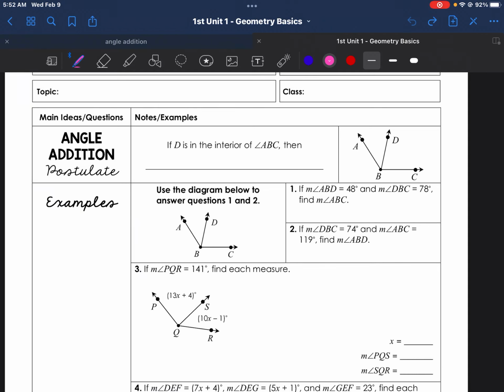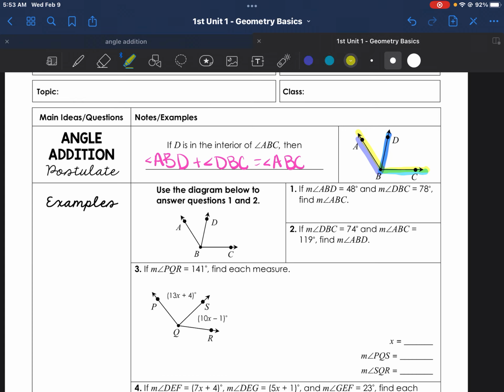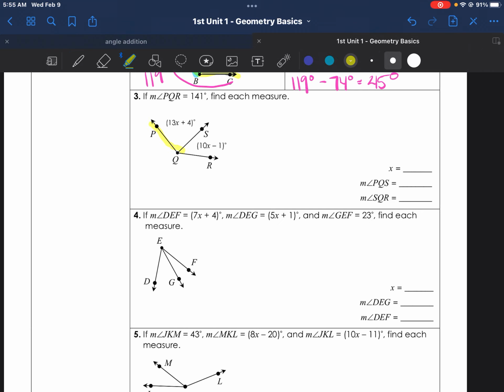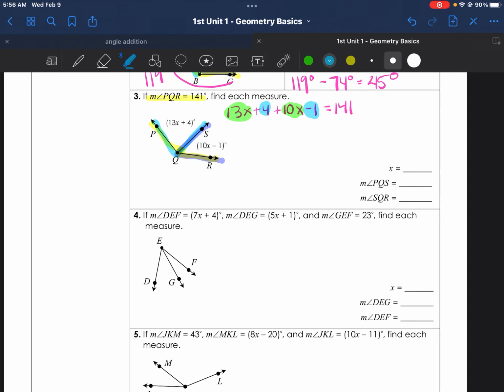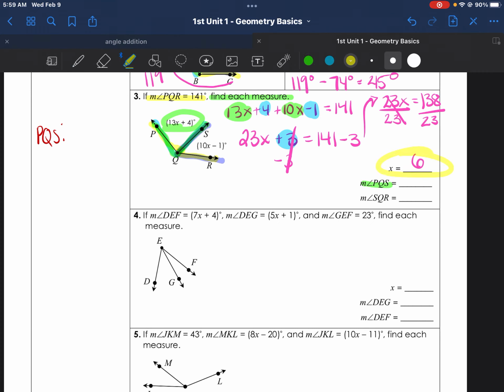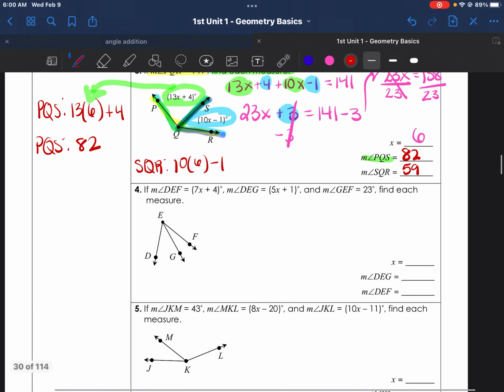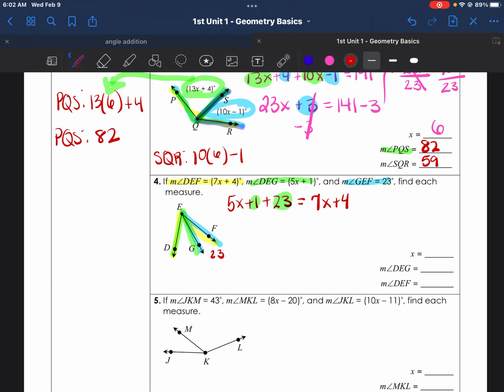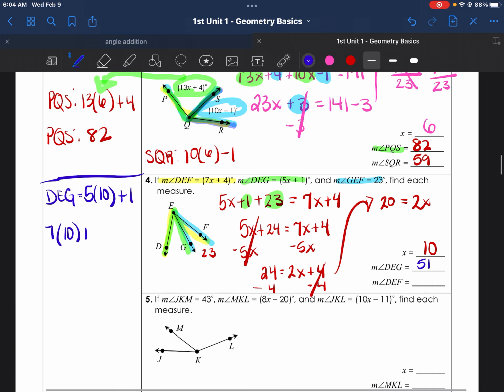Angle addition postulate part 3